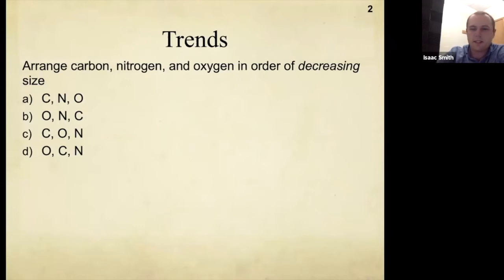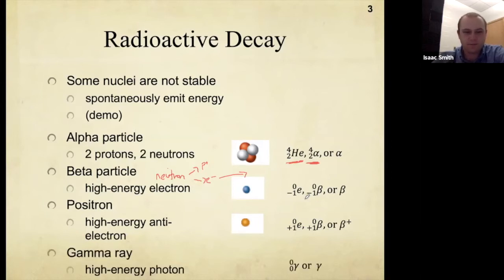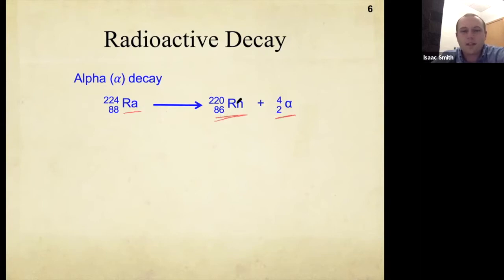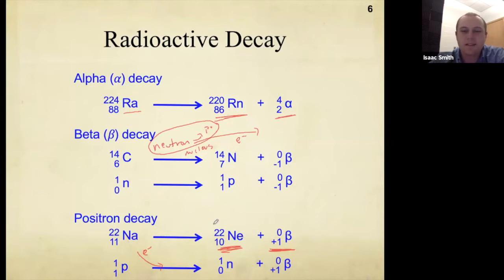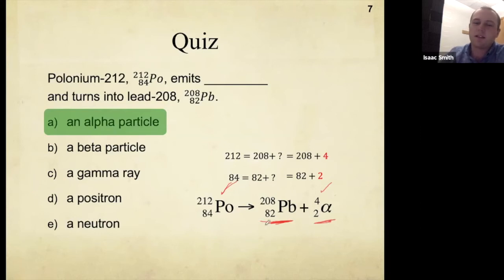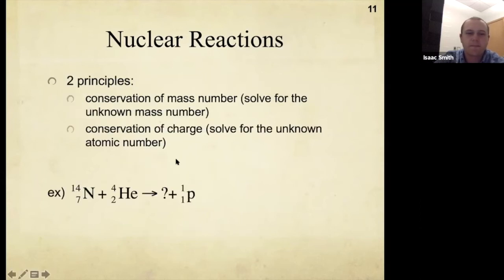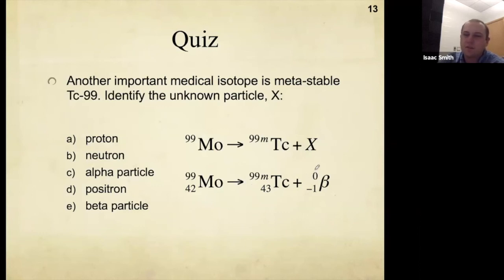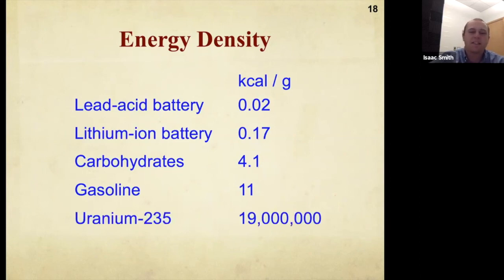CHEM 101 Lecture 08: Radioactive Decay